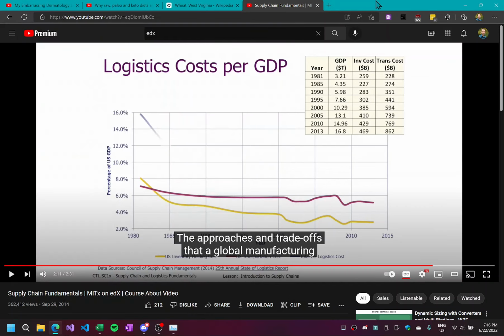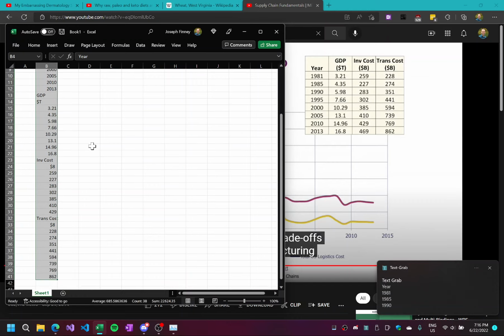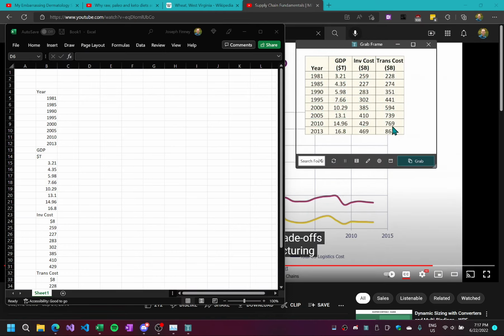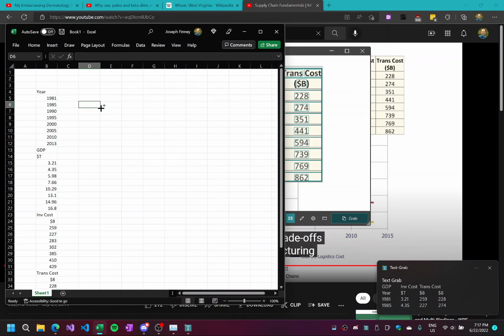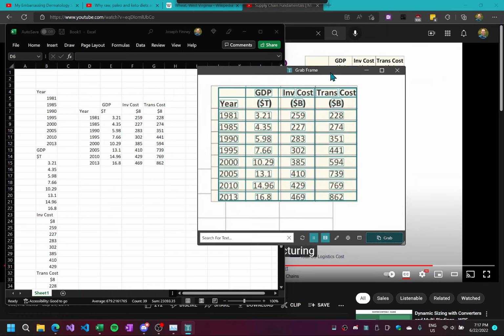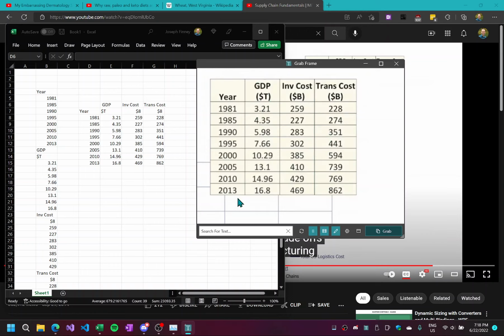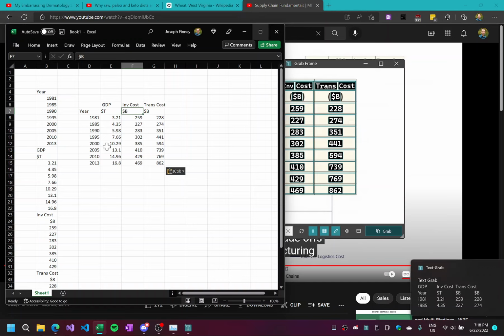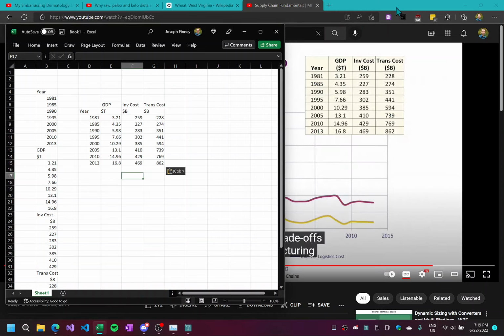Text Grab demo on a YouTube Video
Grab text and recognize tables within YouTube videos.